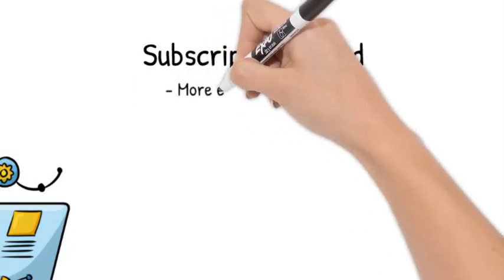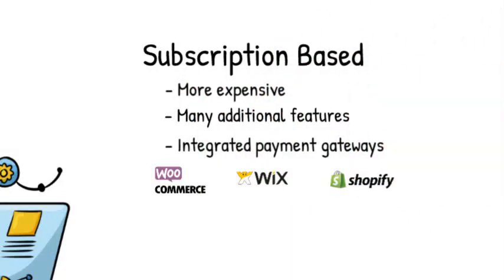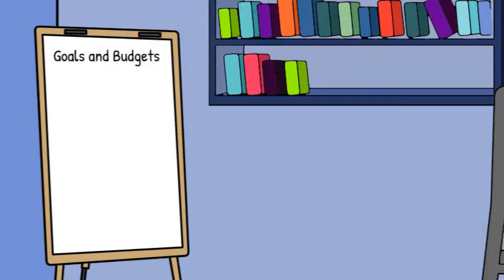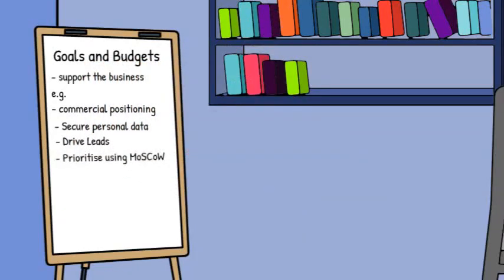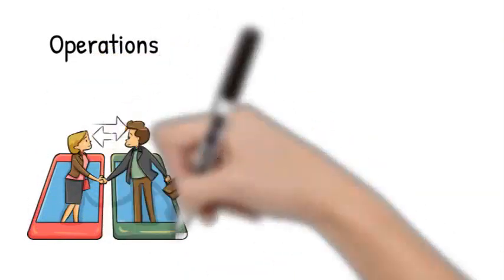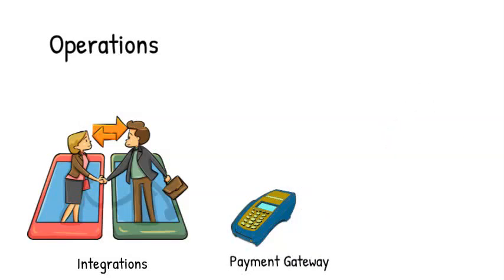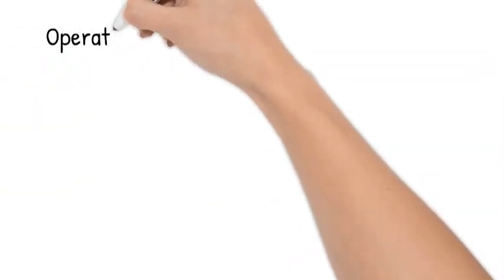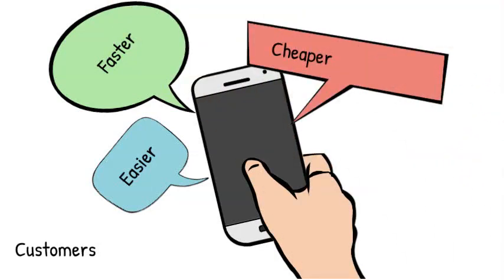Choosing an ecommerce platform